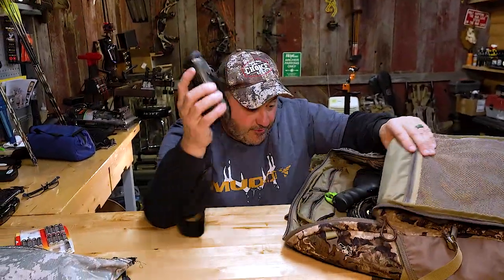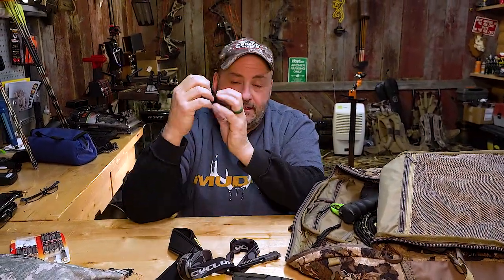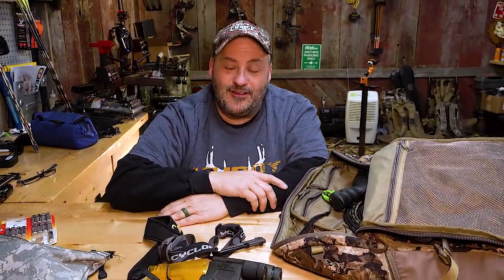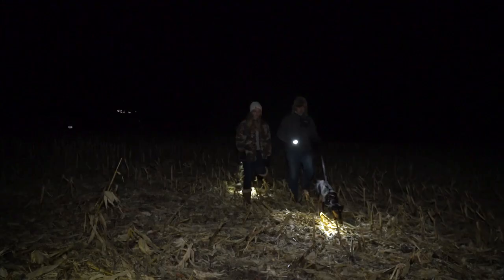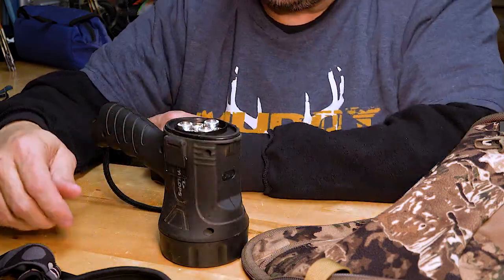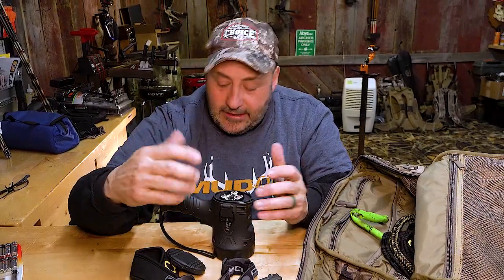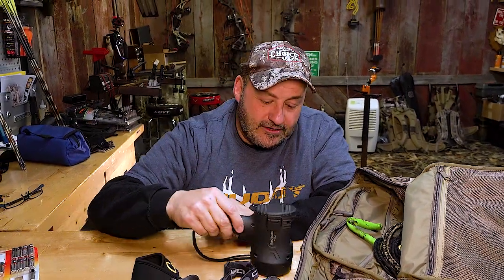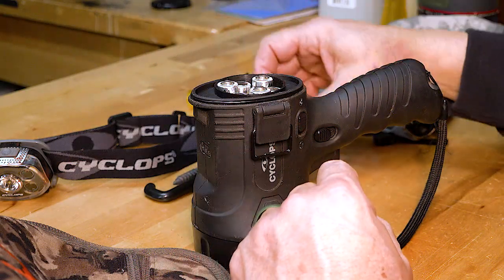Why Use Changeable Batteries over Rechargeable Batteries in Flashlights and Headlights.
Whats the advantages of using replaceable batteries over rechargeable.